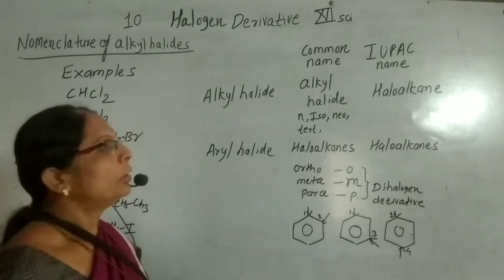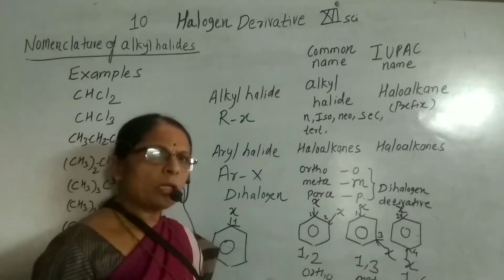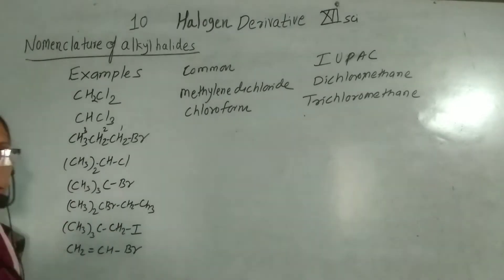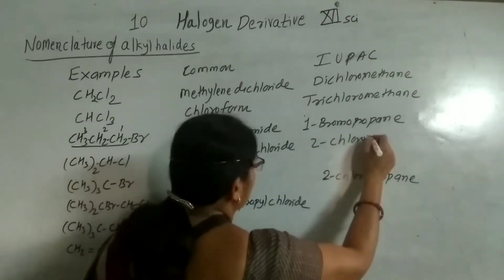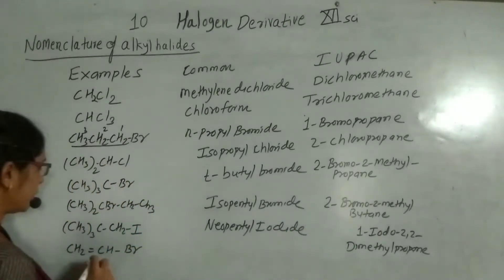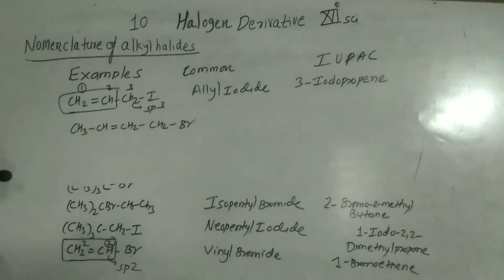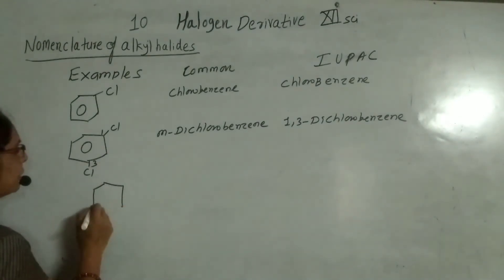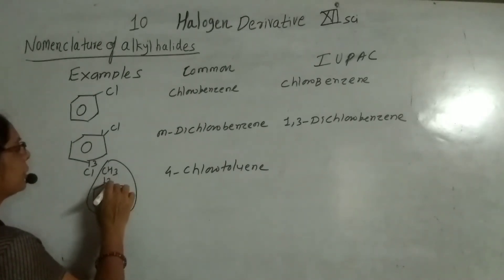Simple chemistry Halogen derivative lecturer number 3 ,12science new syllabus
Nomenclature of alkyl &aryl halide